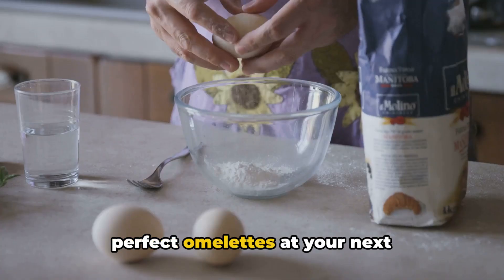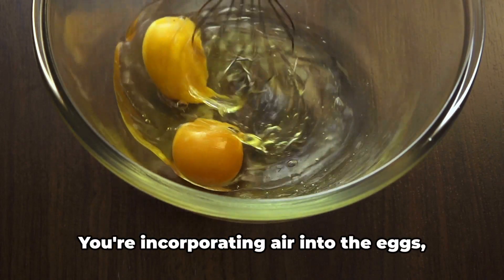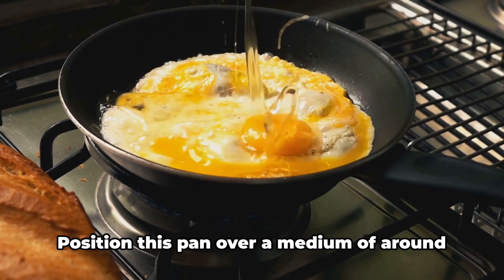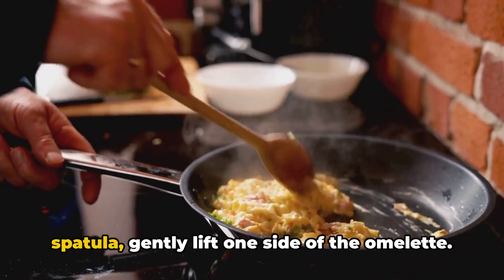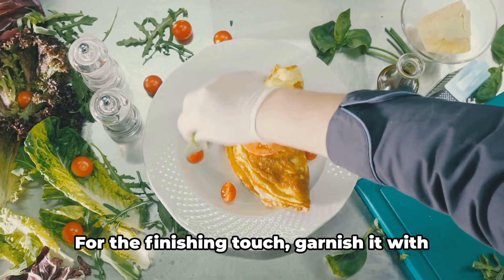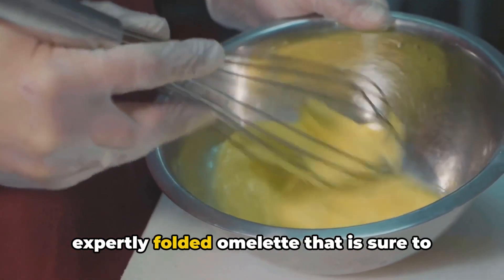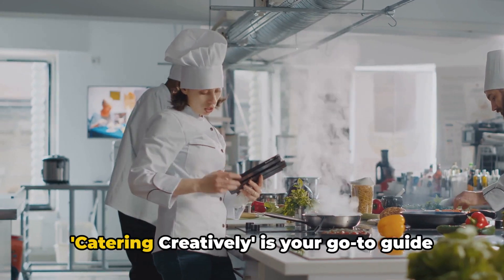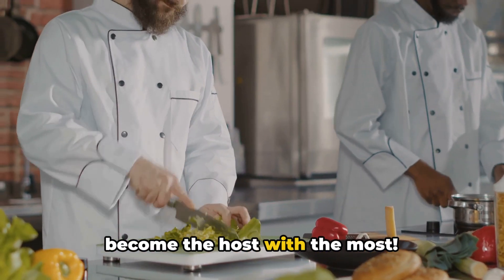Secrets to Perfect Omelette Mastery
Looking to impress your guests with delicious omelettes? Learn the secrets to making perfect omelettes every time, from selecting the right eggs to whisking them to perfection.